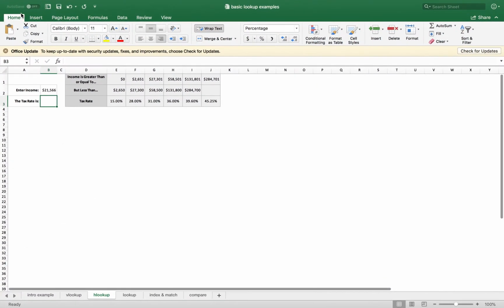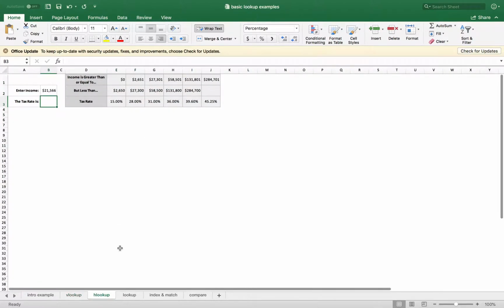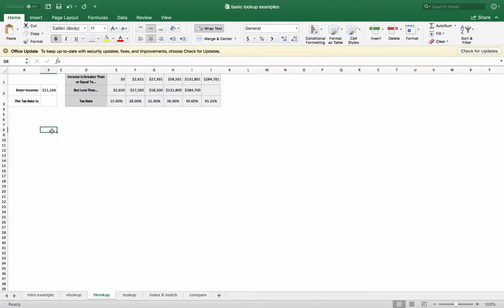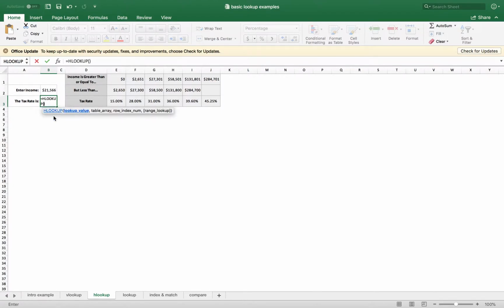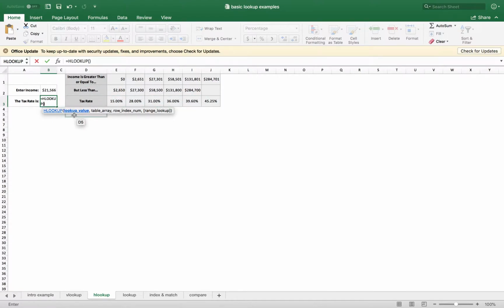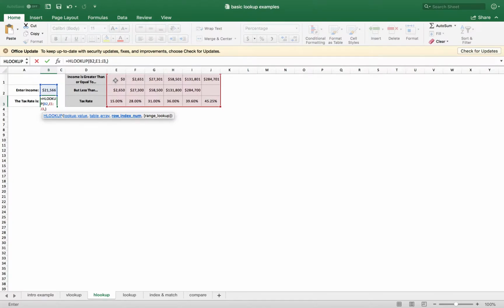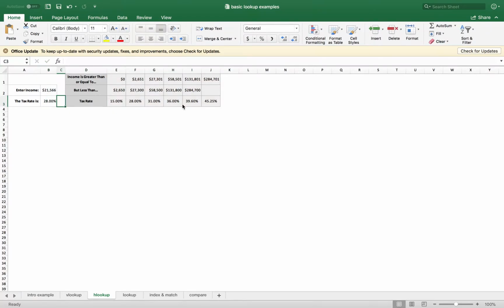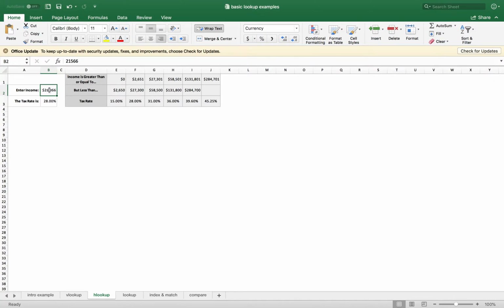HLOOKUP FUNCTION in Microsoft Excel 2016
In this video I show you how to use the HLOOKUP Function in microsoft excel 2016.